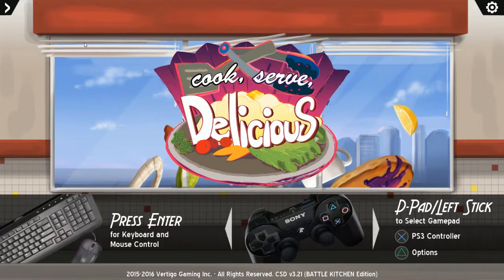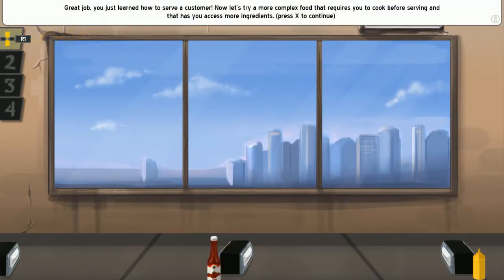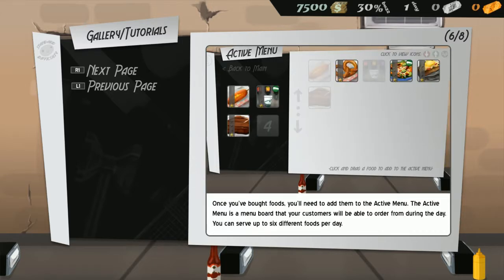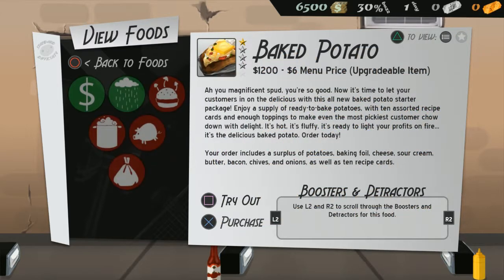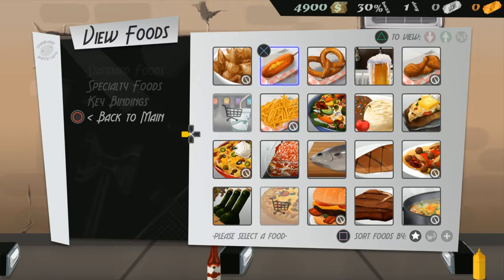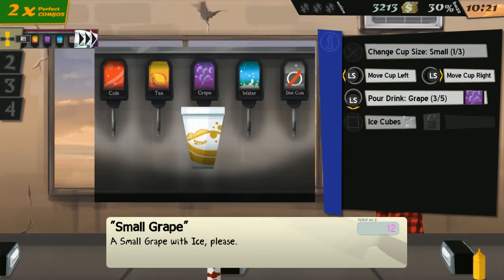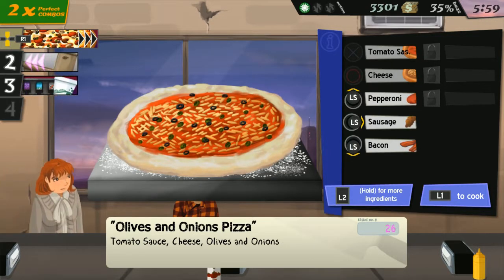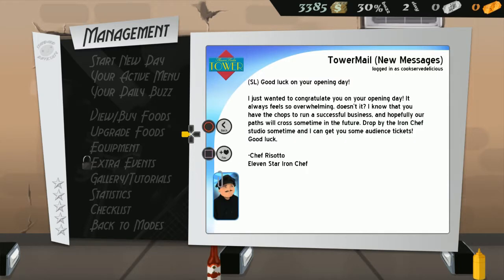Cook, Serve, Delicious! - Happy Birthday CHiLL | EP 01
Every year for CHiLL's birthday we play some game that's drastically different from the norm. This year we're playing Cook, Serve, Delicious since CHiLL Iikes food so much!